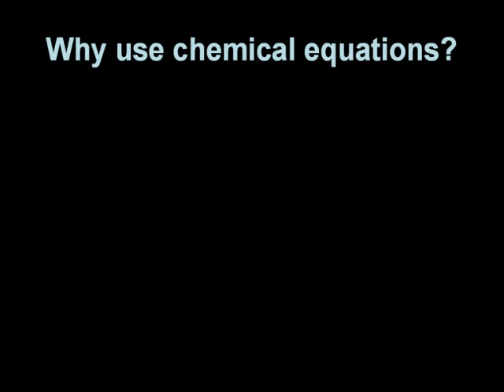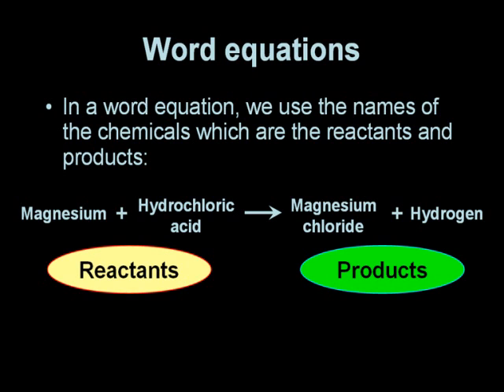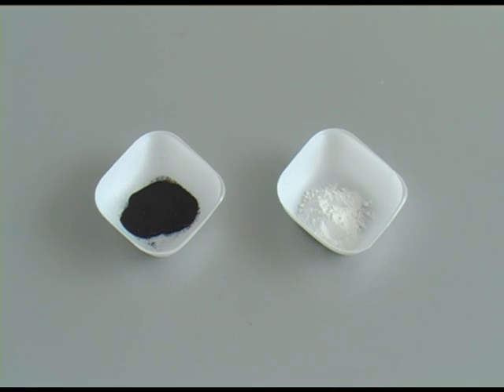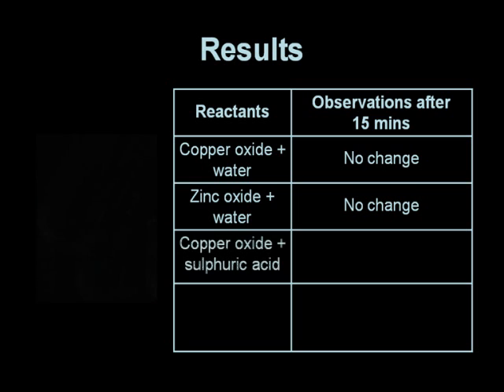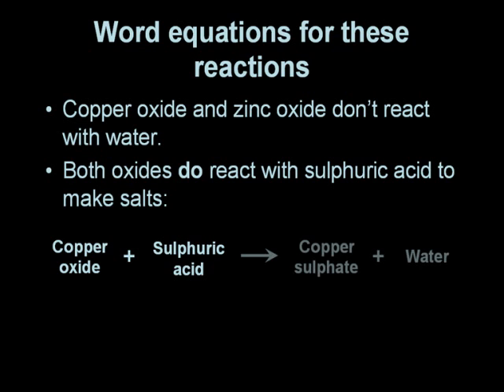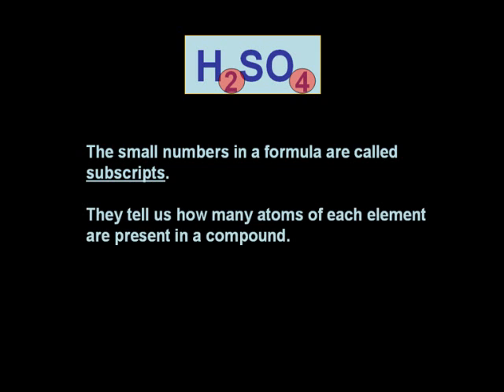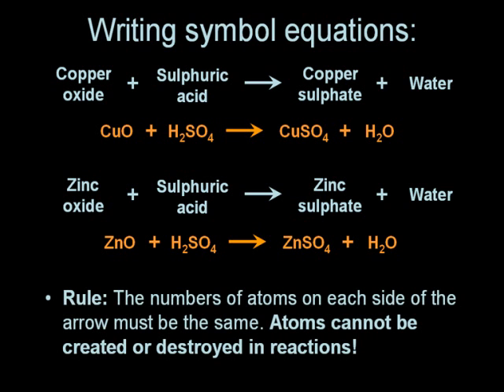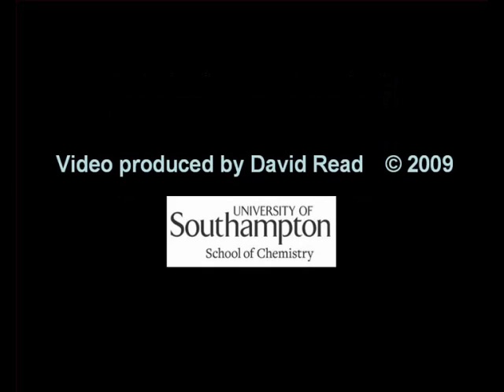Word and symbol equations